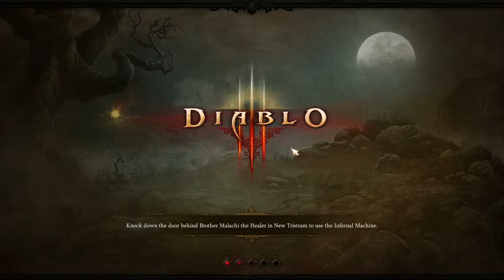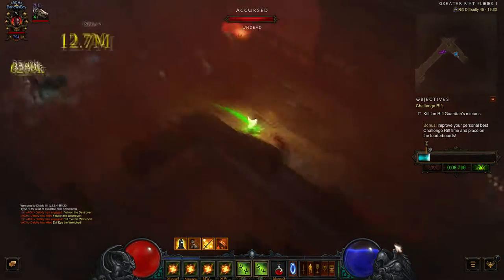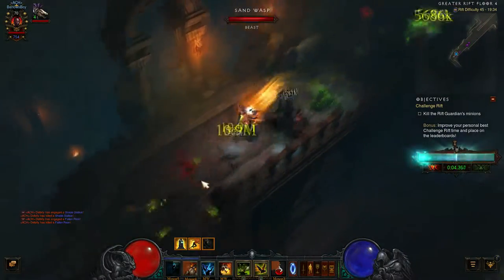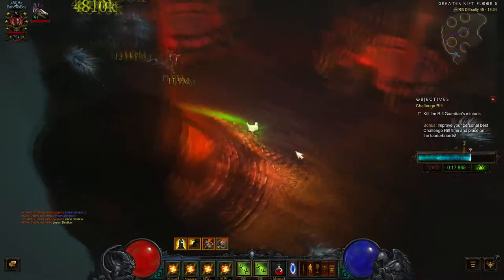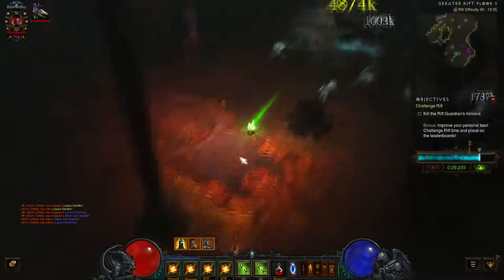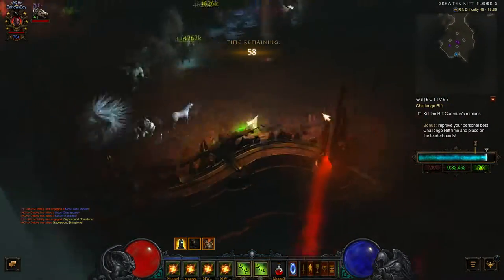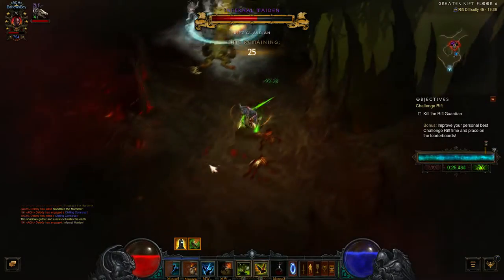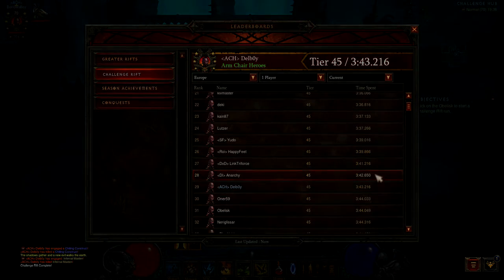Diablo 3 - Rank #29 EU Server Challenge Rift #97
I am on fire today first hit 33 on us and now 29th on the EU servers!

Here is my fastest time on the EU server

As always dont forget to hit the sub button to keep up to date on all my latest content!!

Thanks and i hope to see you again soon